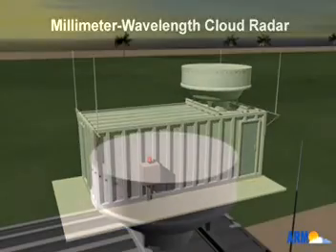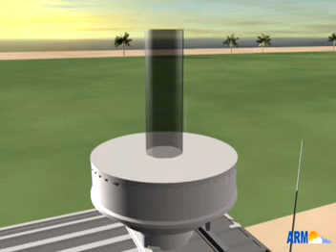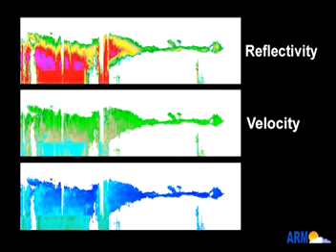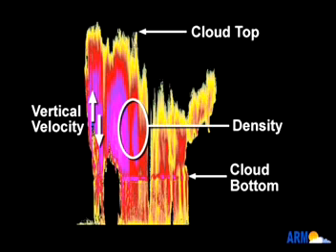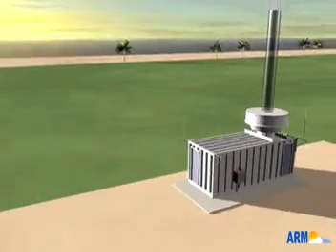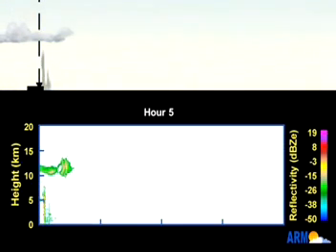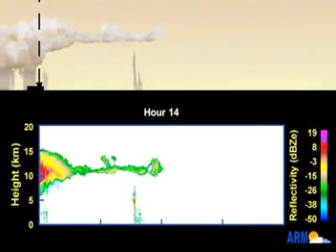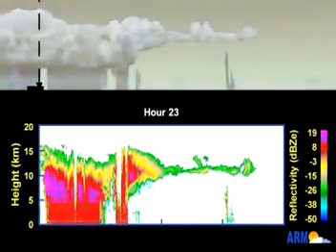Millimeter Wavelength Cloud Radar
Produced in 2004, this animation explains how the millimeter wavelength cloud radar works and shows an example of the data it gathers.